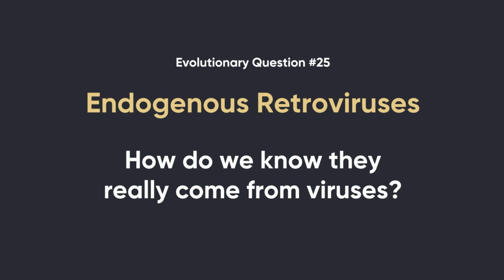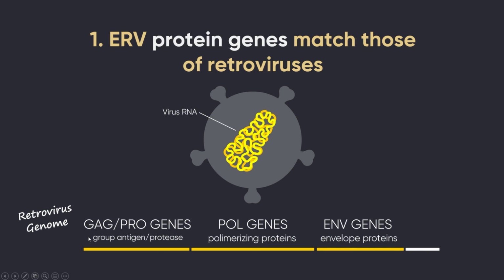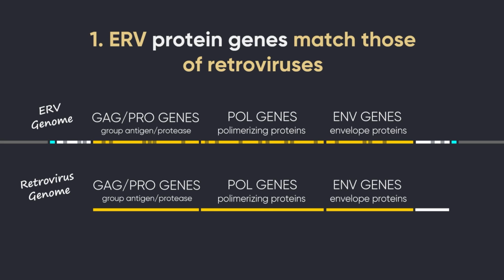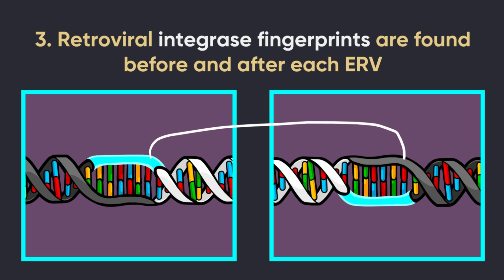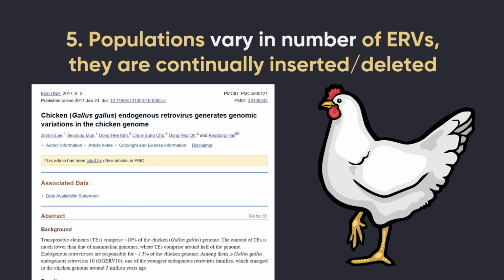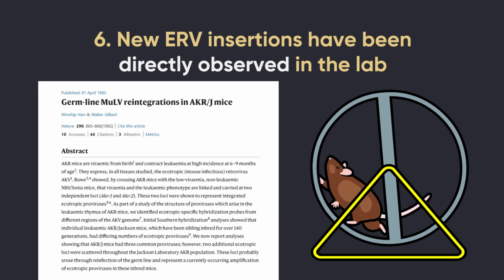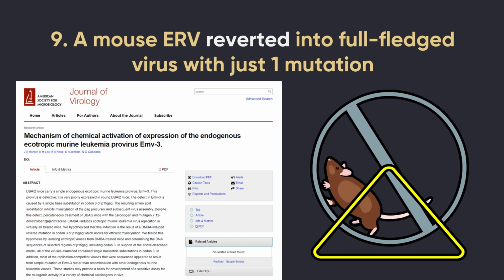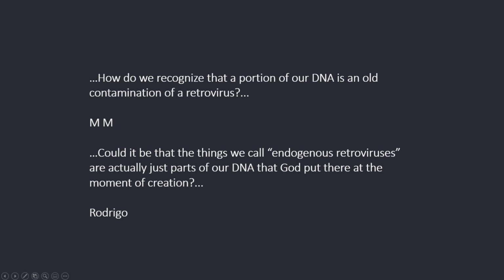Did God put Endogenous Retrovirus DNA in our genome?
Here I answer a question sent to me about God. I don't normally talk about gods because most questions about gods can't be answered scientifically, but this one actually can, so enjoy!

If you want to read the papers mentioned in this video, you can google them. I'm too behind on work right now to post.